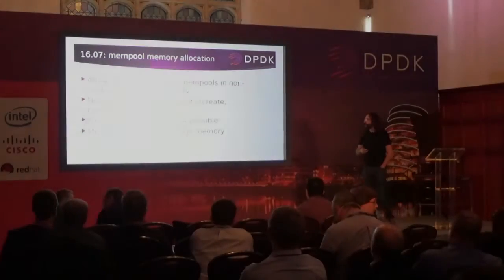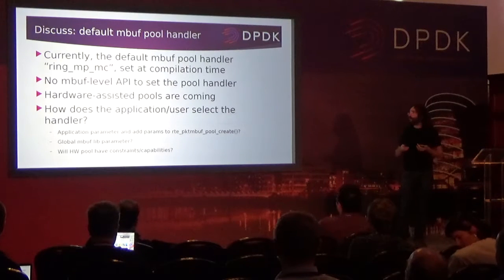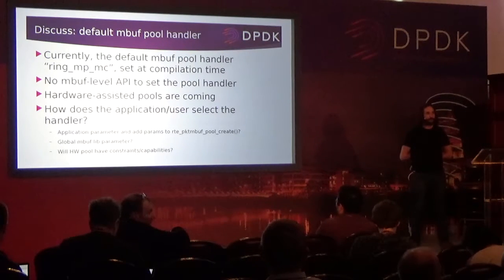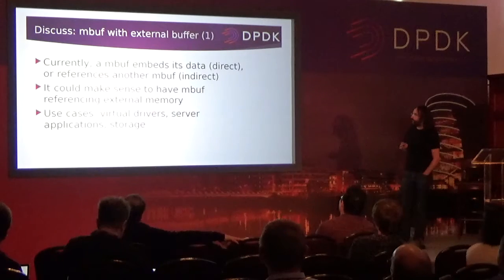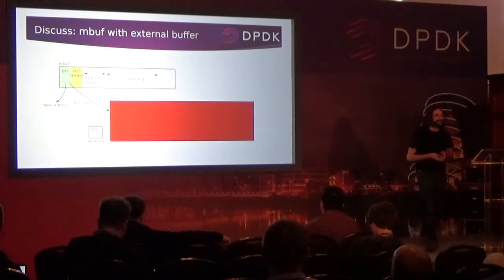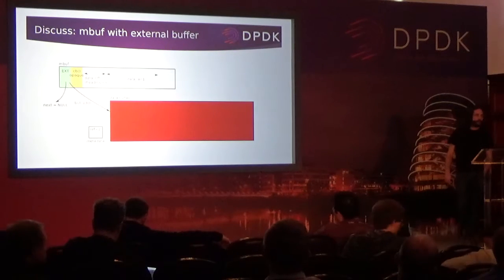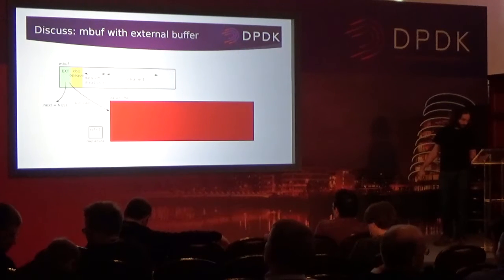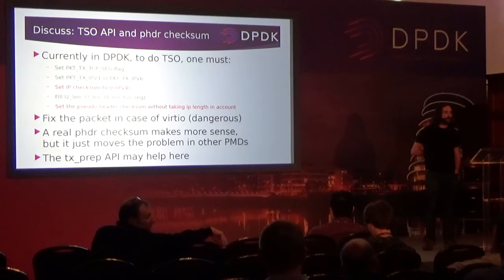Mbuf Changes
This session will be an open discussion on mbuf changes that are required, including mbuf extension for external data.